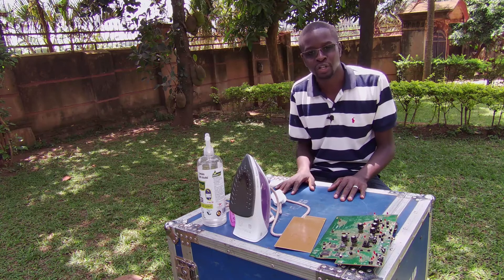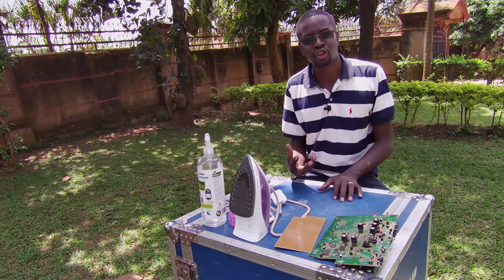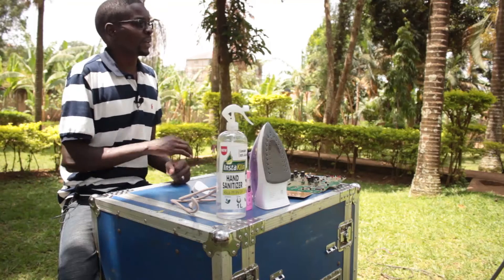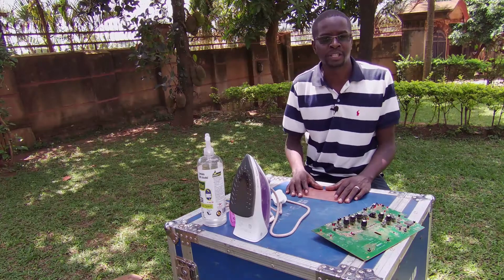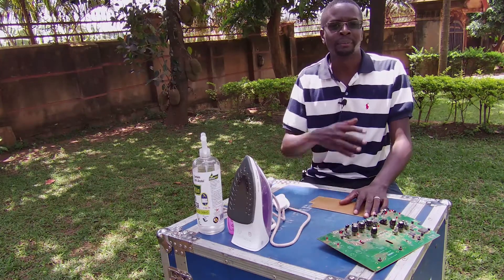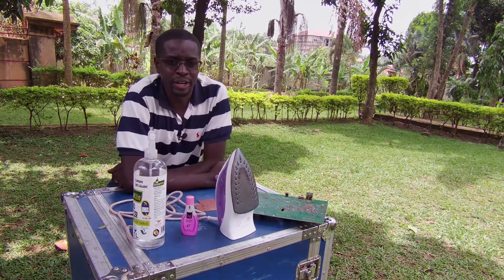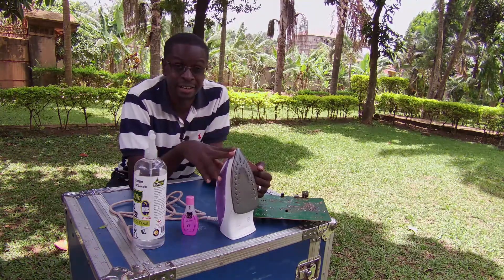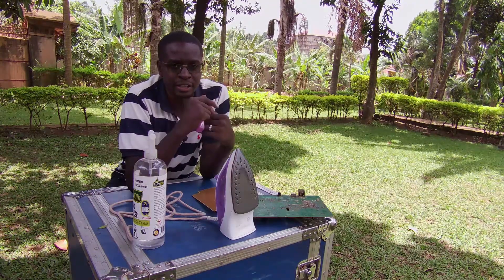I etched my first PCB! Well almost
I am always excited to learn something new. This is a skill i've always wanted to learn since I build my circuits on perfboard. It didn't come out perfect but non the less I salvaged the circuit in other ways.